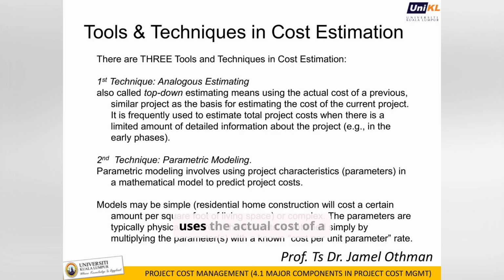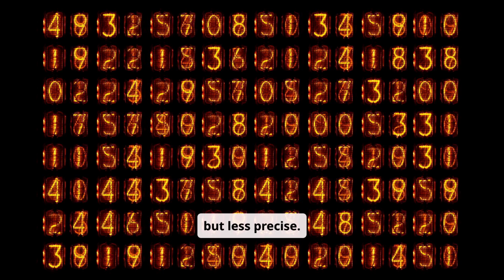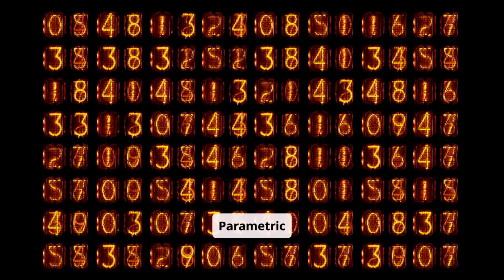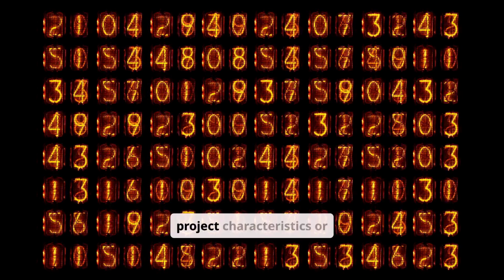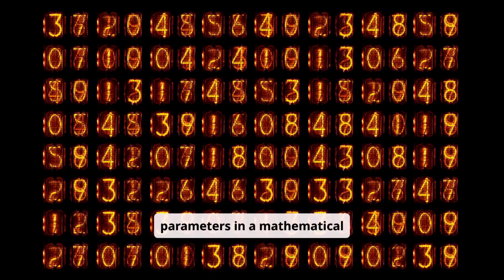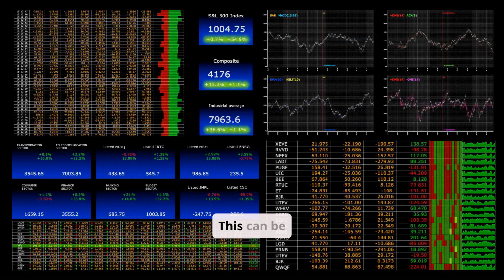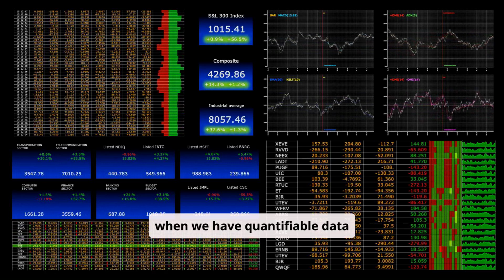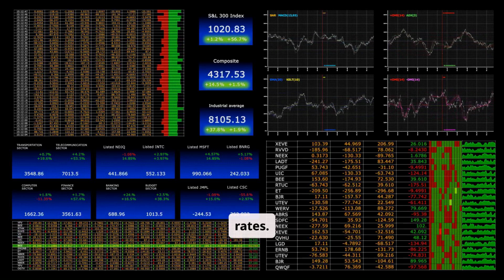slide TOPIC 4 BUDGET 4 1 Major Components in Project Cost Management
PM MSc TOPIC 4 BUDGET   4 1 Major Components in Project Cost